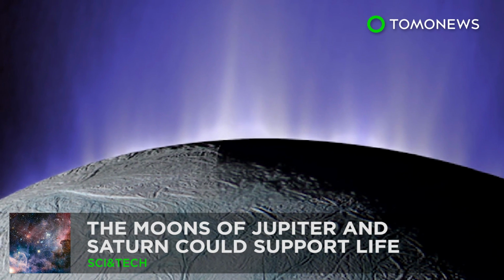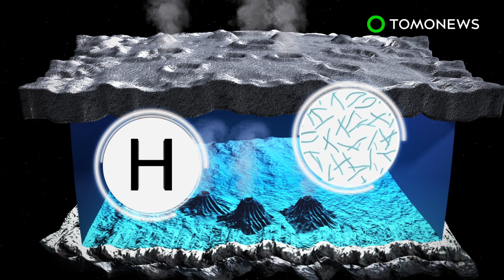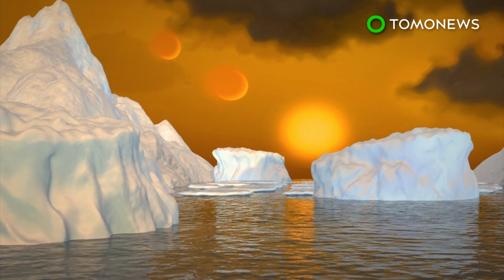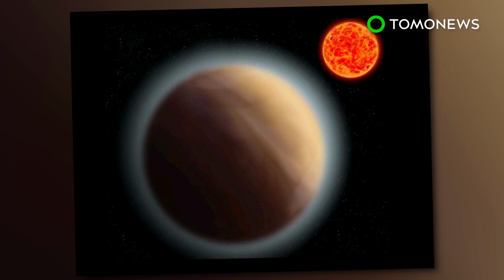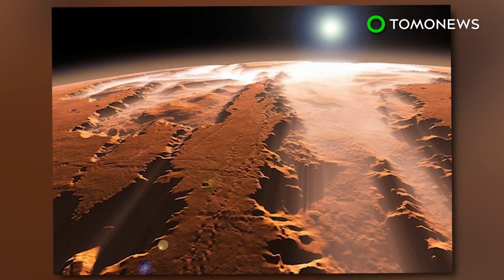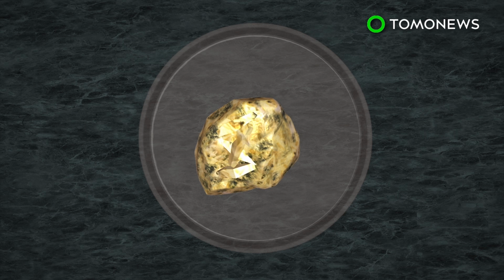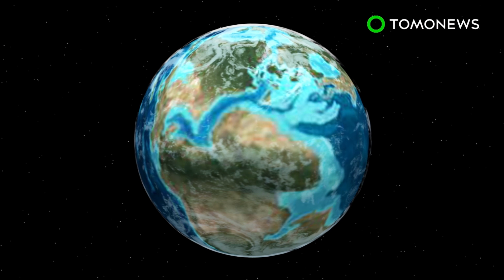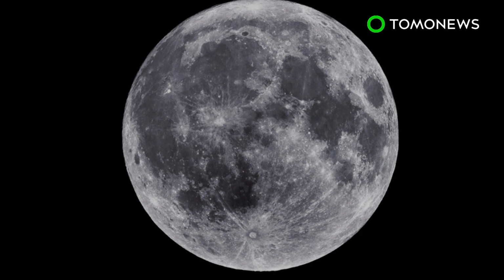Alien life on other planets: ‘Ocean World’ moons of Saturn, Jupiter may support life - TomoNews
WASHINGTON — New research from NASA suggests that oceans on moons orbiting Saturn and Jupiter could support microorganisms.

The data comes from two NASA ventures: the Cassini mission to Saturn’s moon Enceladus and Hubble Space Telescope observations of Europa, Jupiter’s lunar body. Both planets are covered in ice, with vast oceans beneath the surface. The space agency dubbed both lunar bodies “ocean worlds” in a press release.

Data from the Cassini mission indicates Enceladus’ waters may support microbial life as the moon contains all the chemical elements required for life to exist, CNN reported.

The spacecraft, launched in 1997, detected hydrogen — a key component chemical to support life — while observing a plume in October 2015.

The Hubble Space Telescope observed a 62-mile-high water plume erupting from a warm surface of Europa last year. This eruption was twice as high as another plume scientists last observed in 2014 in the same area. Scientists will investigate Europa further in the coming decade.

The Europa findings were reported in The Astrophysical Journal Letters, while the Enceladus research was published in the journal Science.